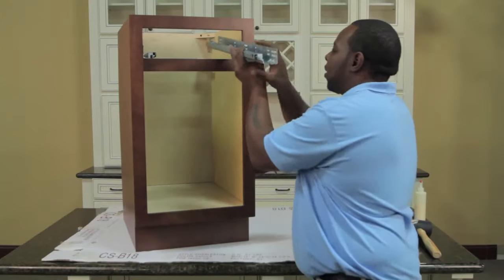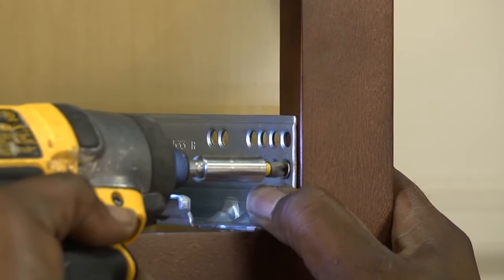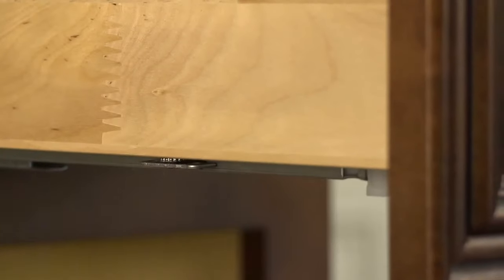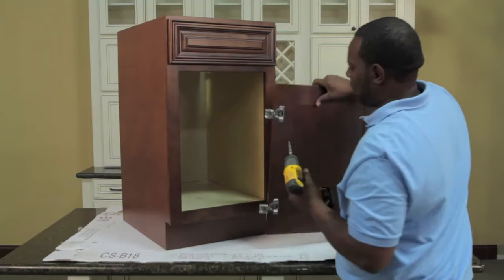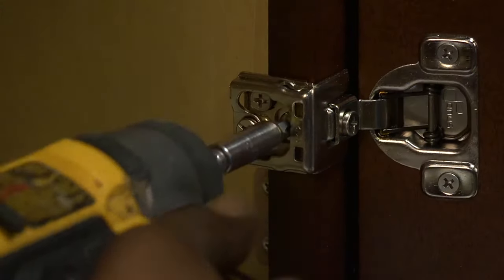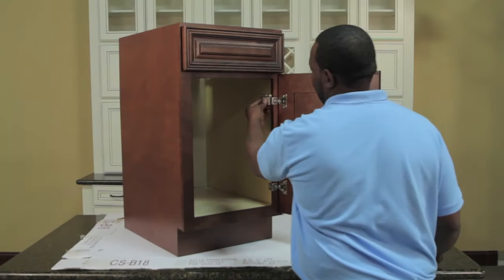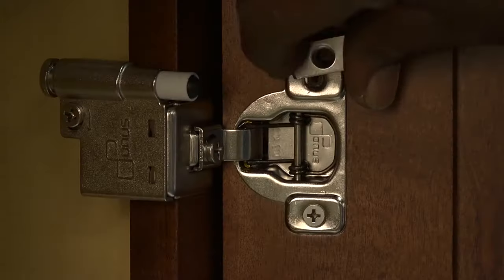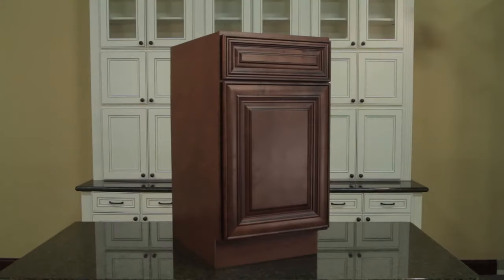CabinetCorp Base Cabinet Assembly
Base Cabinet Assembly Instructions